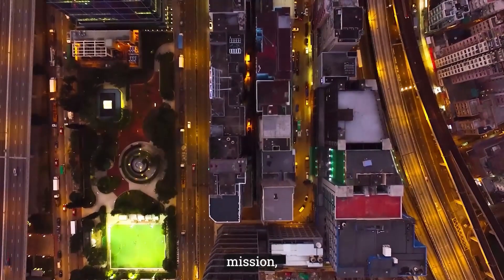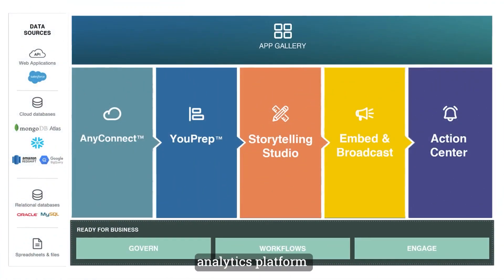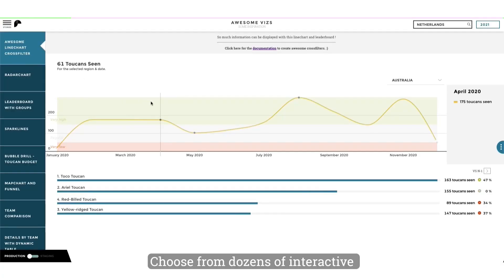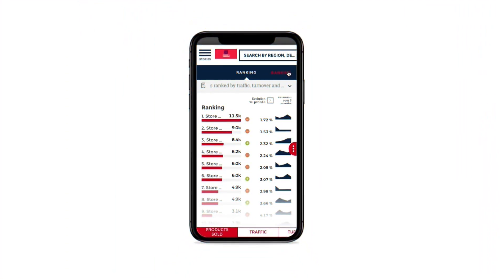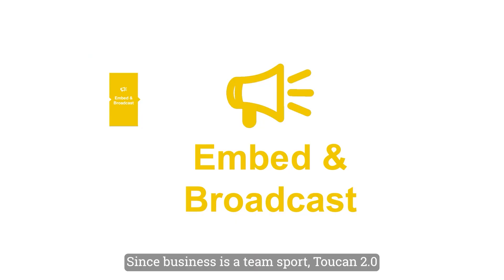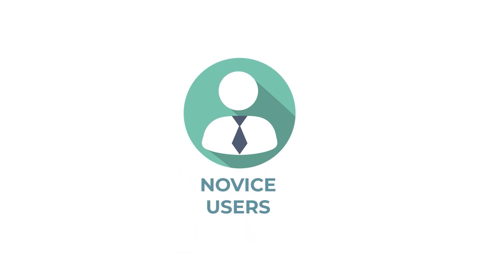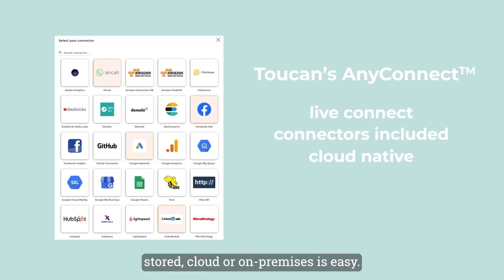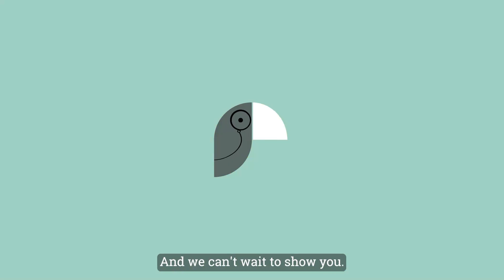The Toucan Mission - End-to-End Guided Analytics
The Toucan you knew...has evolved
Look out for the end-to-end analytics platform devoted to eliminating friction between data and users.